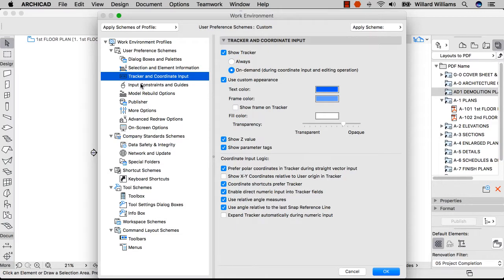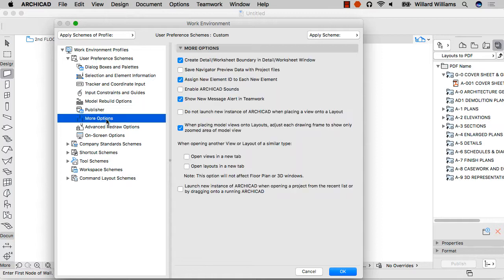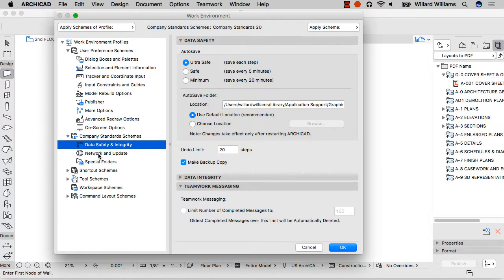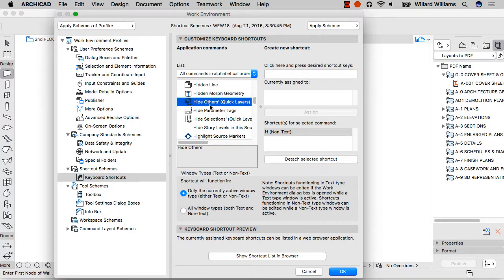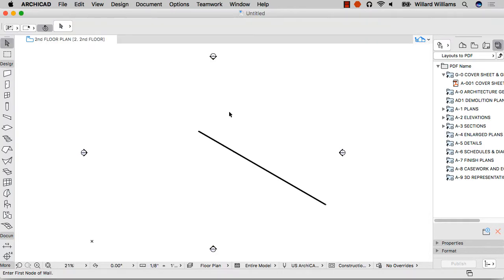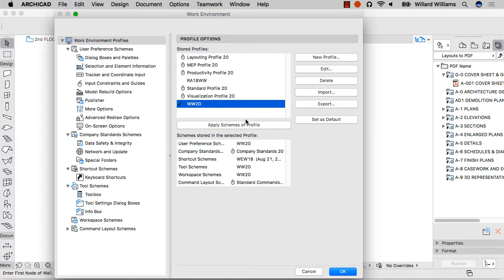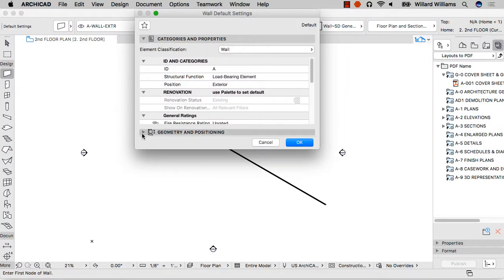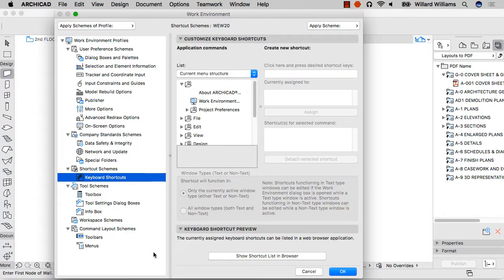Archicad Basic Training - Module 001 Lesson 03: WORK ENVIRONMENT